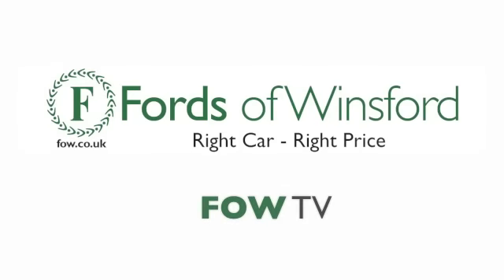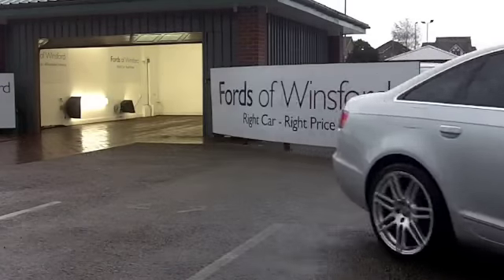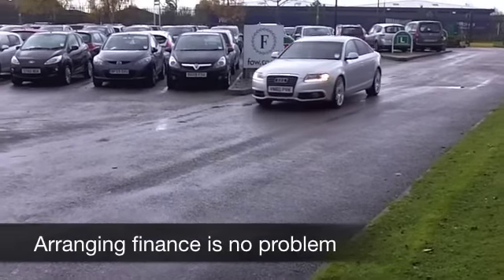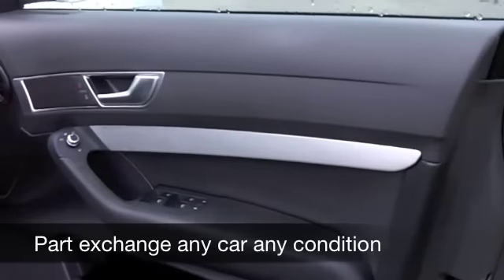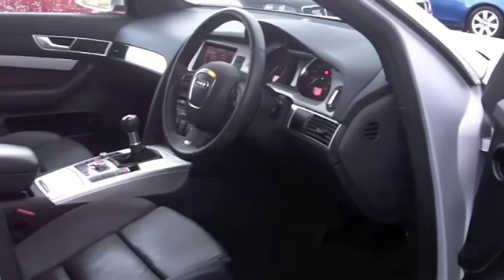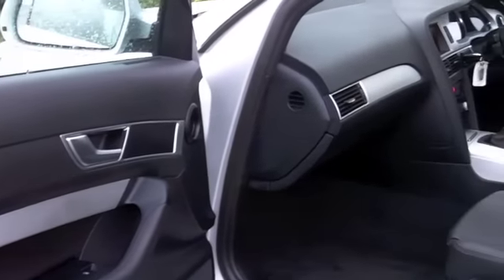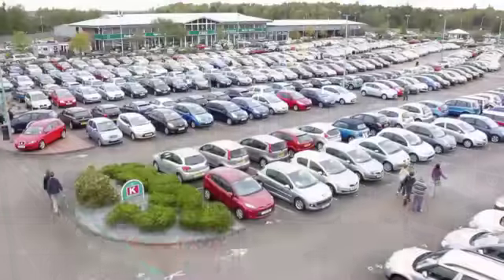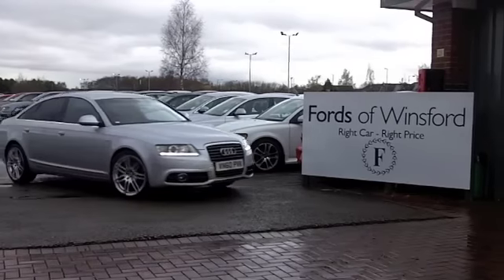AUDI A6 SALOON SPECIAL EDITIONS (2010) 2.0 TDI 170 S LINE SPECIAL ED 4DR - VN60PVK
DETAILS:
First registered: 08/12/2010
Current mileage: 32530
Registration: VN60PVK
Colour: SILVER

FEATURES:
all round electric windows, remote central locking, all leather interior, all round airbags, climate control, pas, abs, alloy wheels, metallic paint, cd-6 multichanger, heated seats, traction control, parking control, satellite navigation, hand book present, cruise control, bluetooth

This used car is for sale at Fords of Winsford Car Supermarket in Cheshire, UK